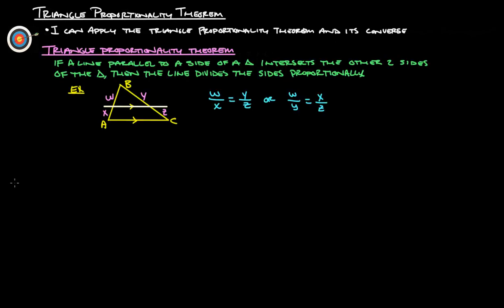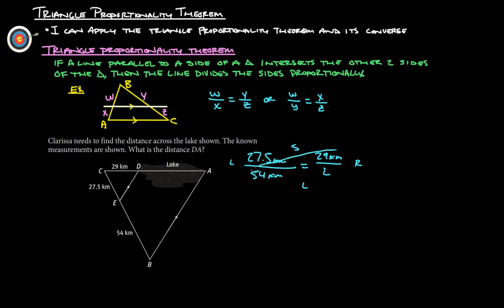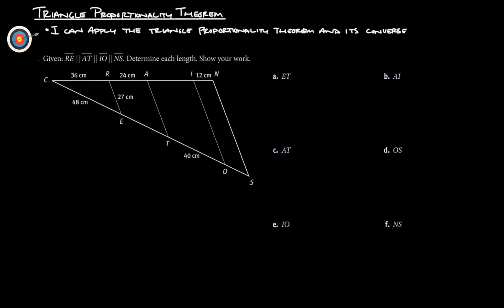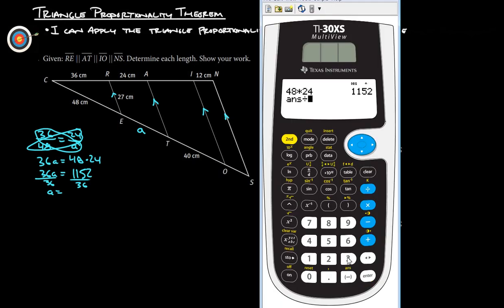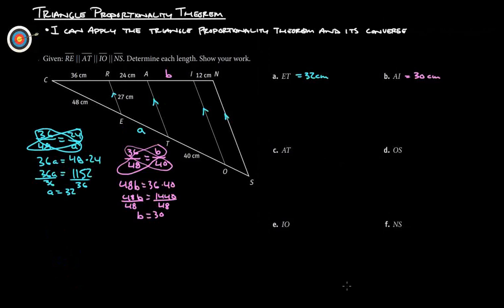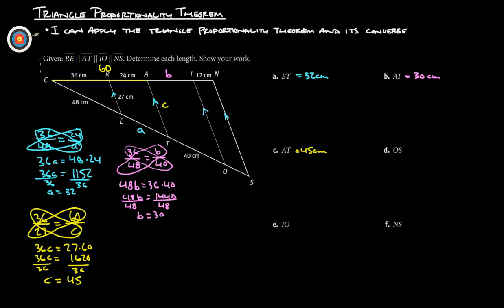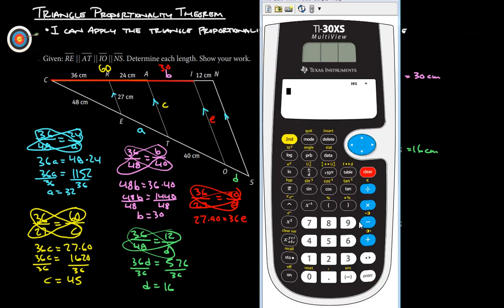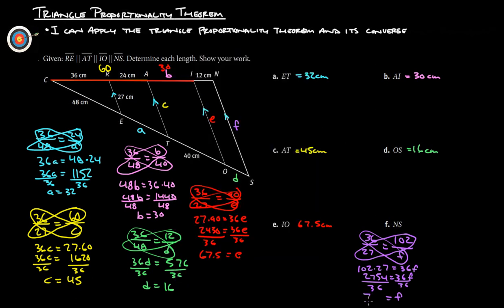18-3 Triangle Proportionality Theorem